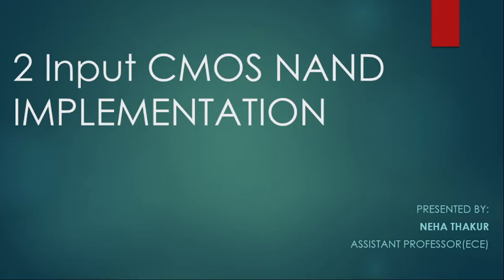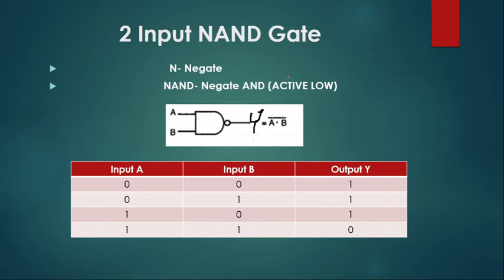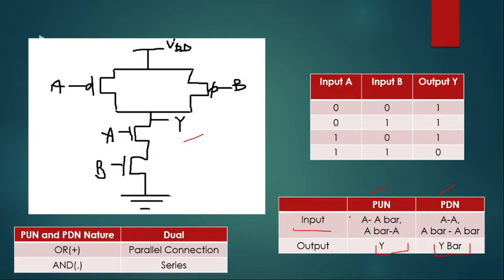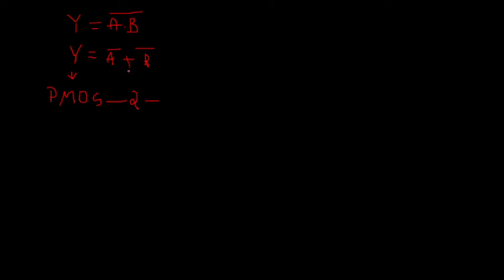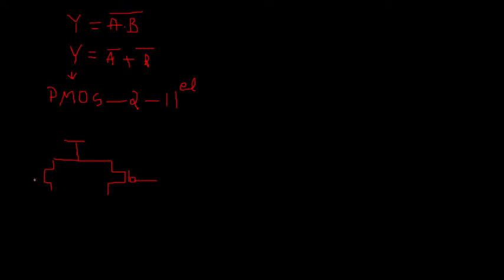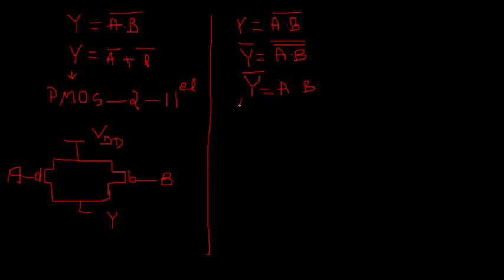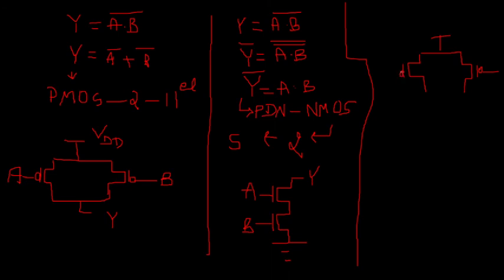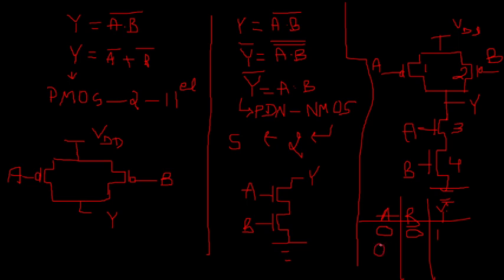2 INPUT CMOS NAND GATE IMPLEMENTATION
This video will help you in understanding the CMOS (Complementary Metal Oxide Semiconductor) implementation of two input CMOS NAND Gate